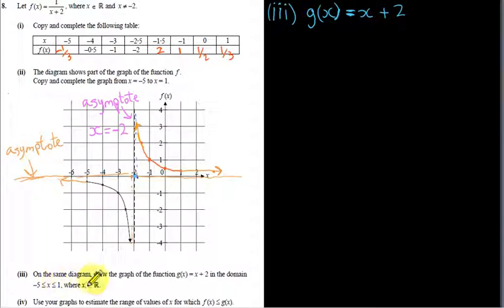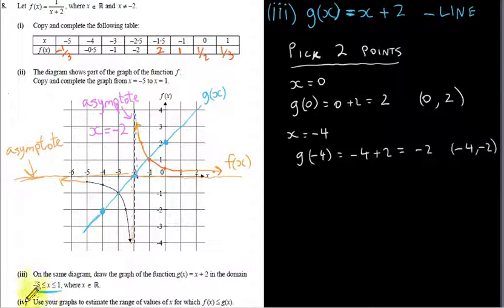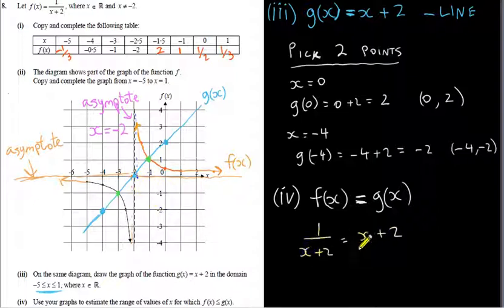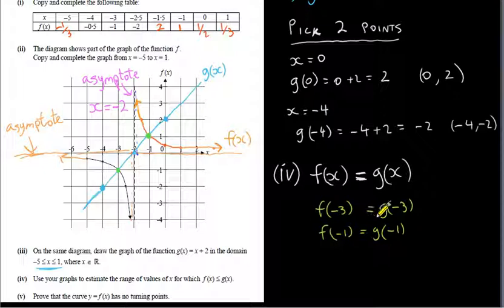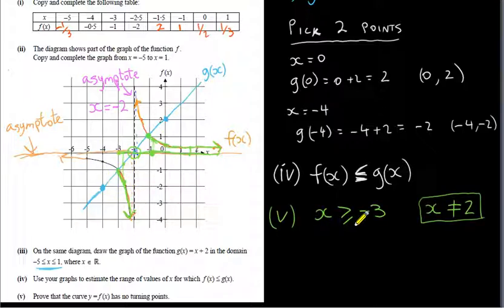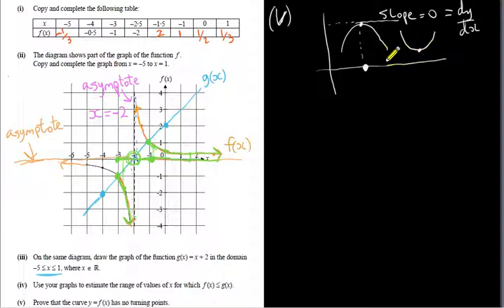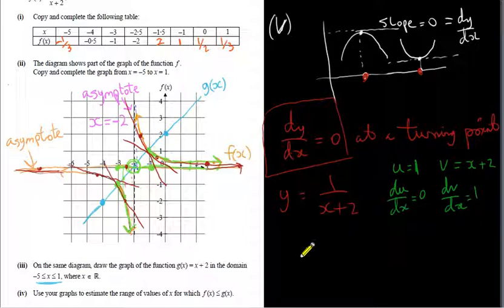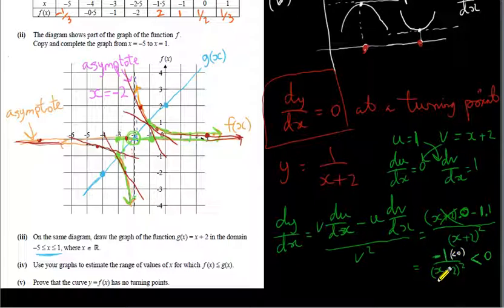Rational Function (OL 2011 part 2)